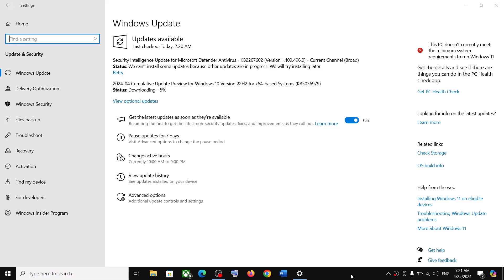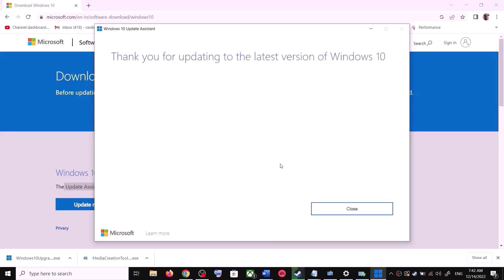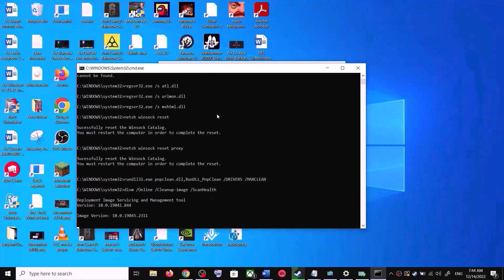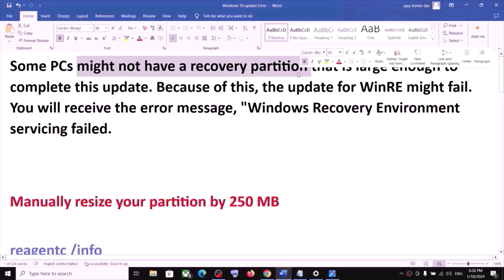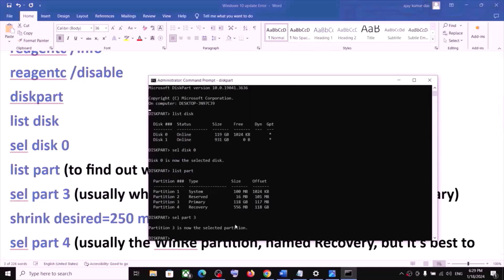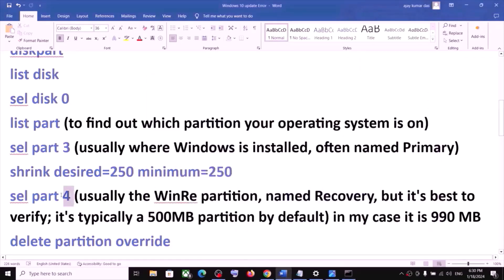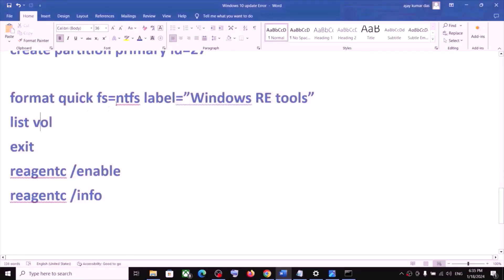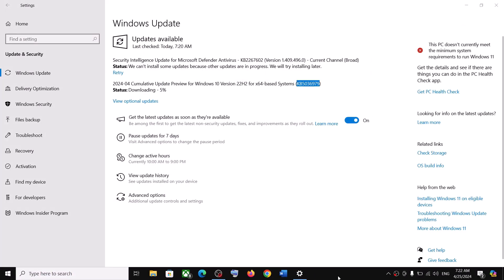Fix Update KB5036979 Not Installing In Windows 10 PC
reagentc /info
reagentc /disable
diskpart
list disk

list vol
exit
reagentc /enable
reagentc /info